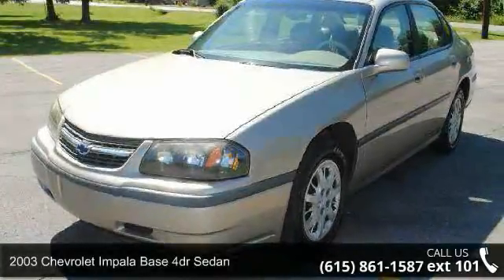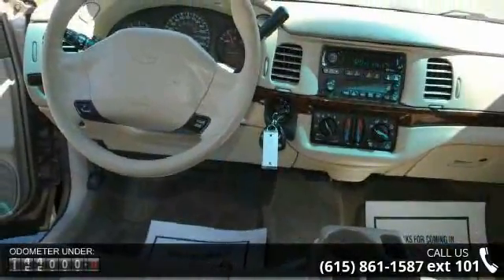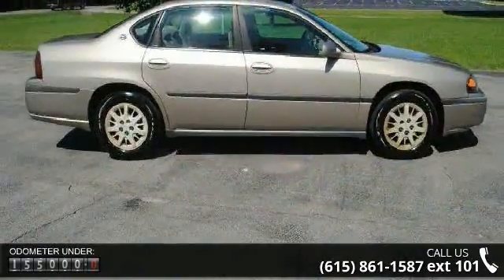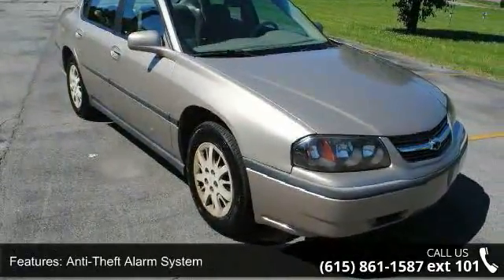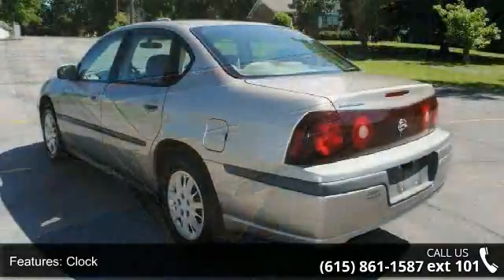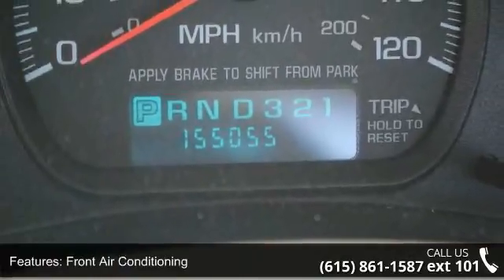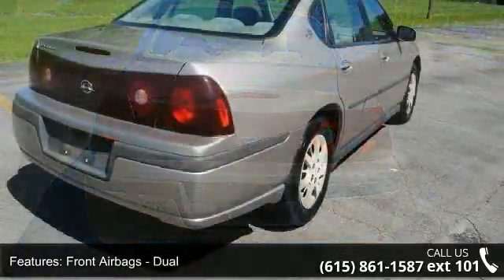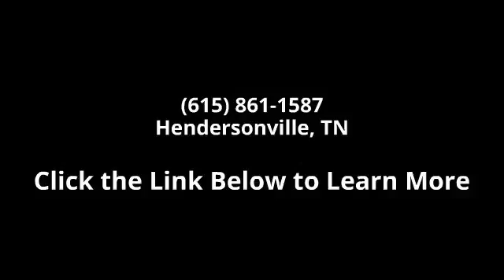2003 Chevrolet Impala Base 4dr Sedan - Peggy's Auto Sales...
NEW ARRIVAL! - PRICED TO SELL AT $5,450!- - GREAT FUEL ECONOMY- This Tan 2003 Chevrolet Impala Base 4dr Sedan looks great!  This vehicle is value priced at $5,450 which is $467 below the market average based on PureCars Value Report research! Give us a call to learn more about this Impala and to schedule a hassle free test drive! We look forward to earning your business and showing you this Impala. We are located at: 615 West Main Street - 13 - 13, Hendersonville, TN BAD CREDIT,BEEN TURNDOWN,OUR GOAL IS 1OO% APPROVED CALL OR SEE DAVID BURKE OR HUGH HOLLON OR BOBBY FREEMAN OR ADAM JORDAN OR RANDALL PEACH 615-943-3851OR KEVIN WAUGH OR DONTAE MCKINNIE OR CLAIRE BUSH 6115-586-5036 OR KENKJJOHNSON... read more